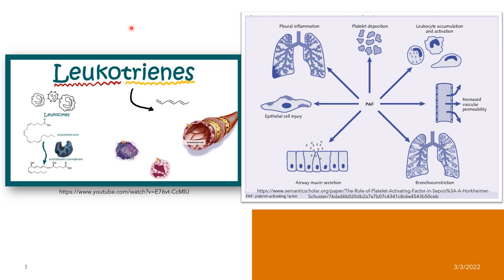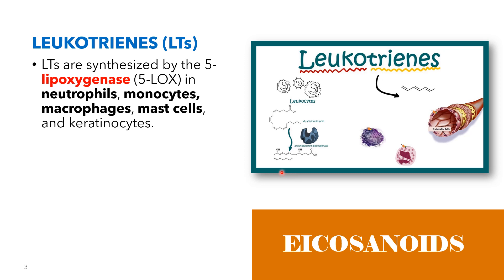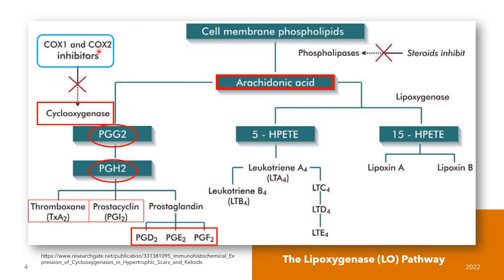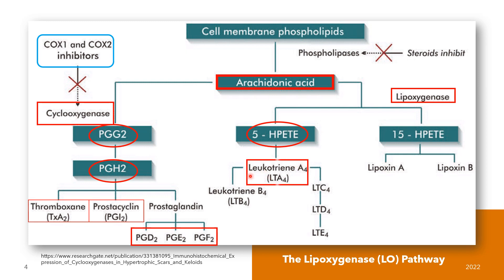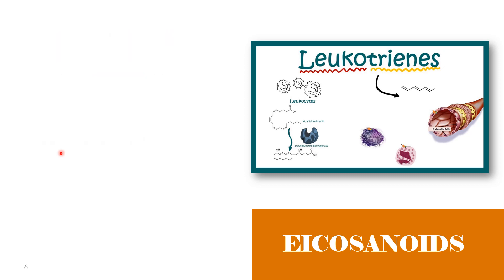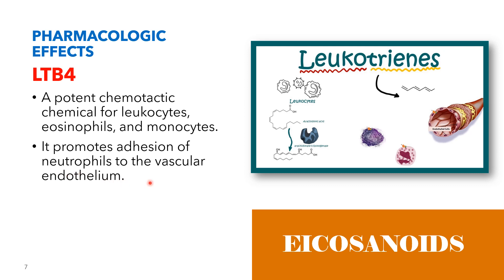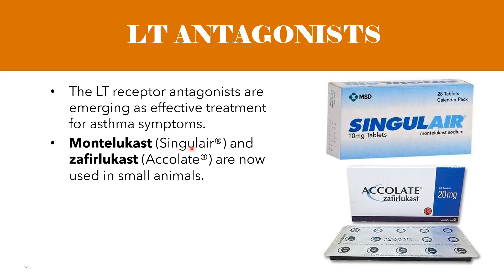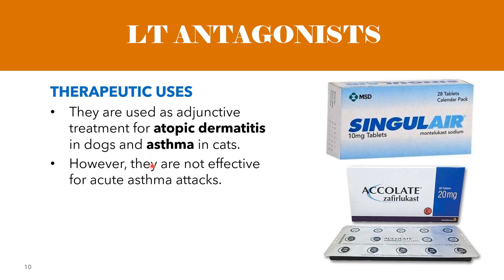VET PHARMA 2 | Eicosanoids: Leukotrienes | Module 3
This video shall present another type of lipid-derived autacoid that has a role in inflammation and allergies - the leukotrienes.